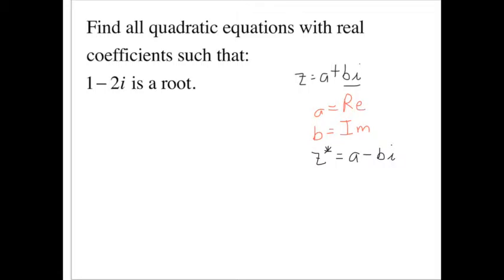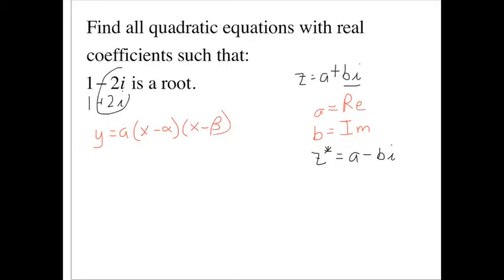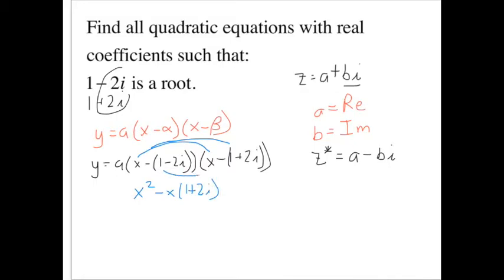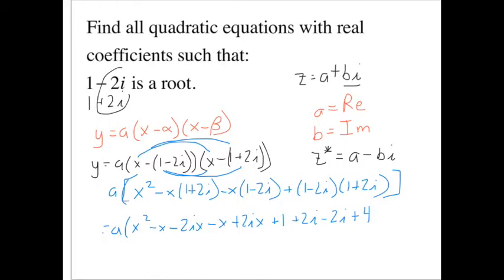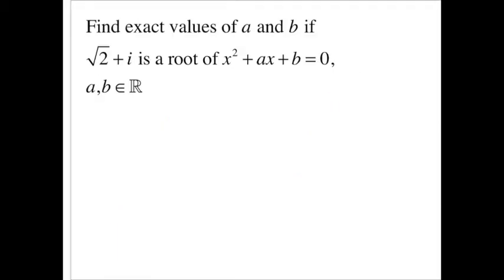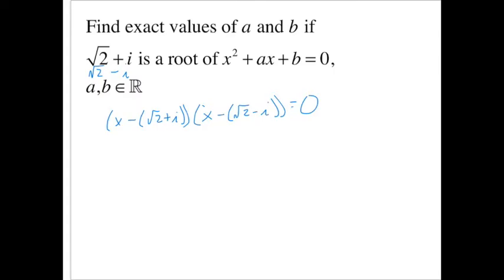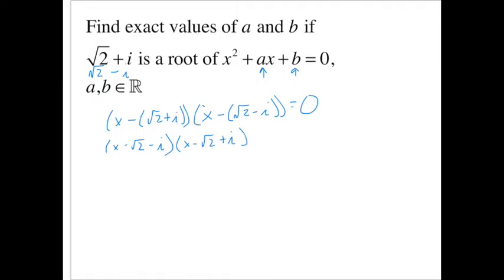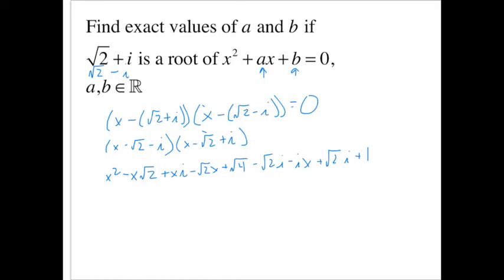Intro To Complex Numbers 2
Writing polynomials given complex roots.  Solving for missing parameters given complex roots.